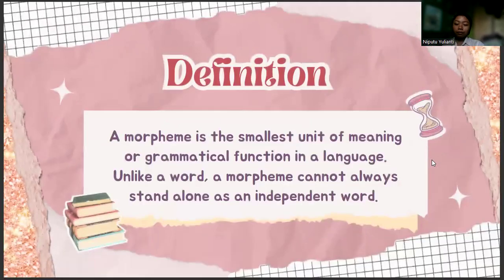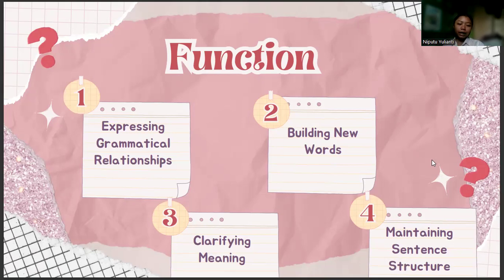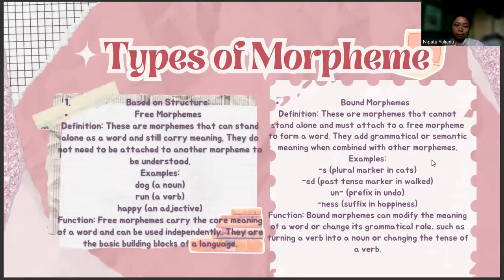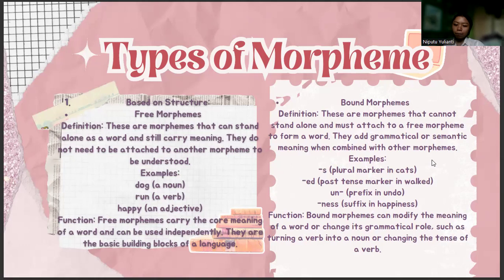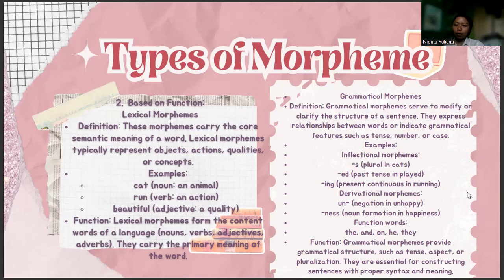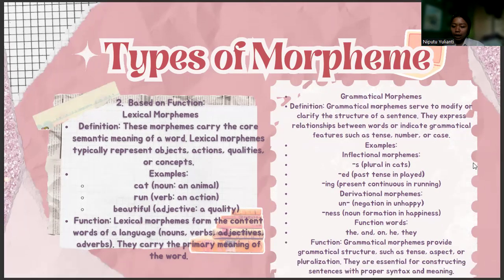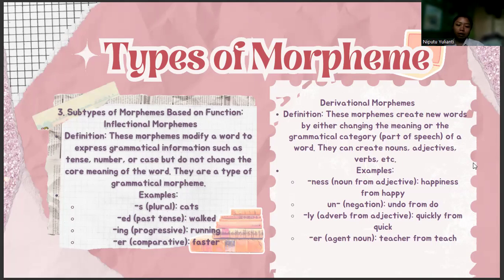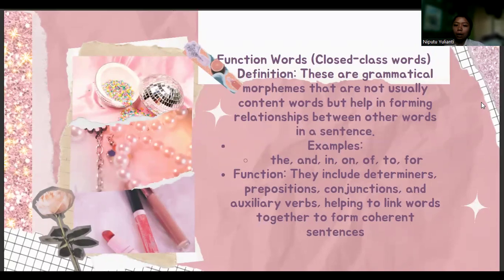01_Ni Putu Yulianti Sari_2311171001 ( Middle test English Morphology _ explanation of Morpheme )